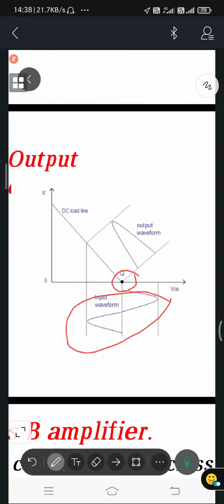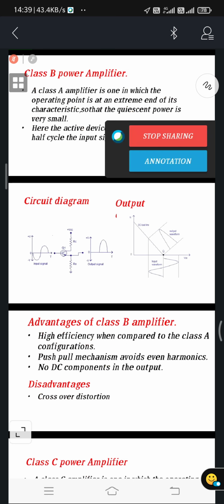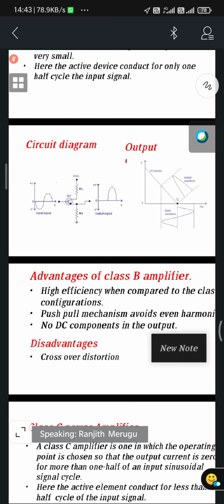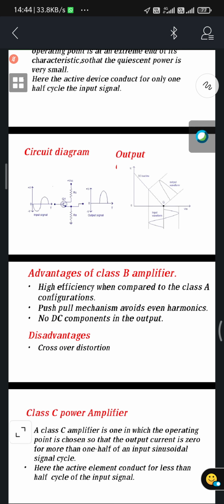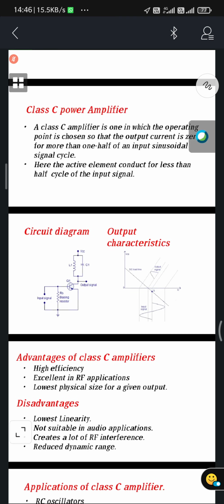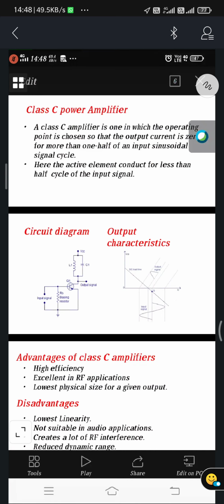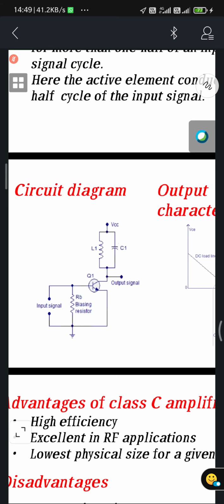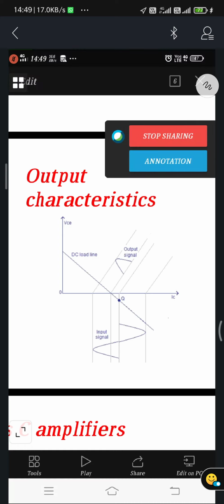AE on 30/01/2021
Screen recording of Analog electronics class on Saturday,30/01/2021 which was held in Cisco WebEx meeting for EEE 2nd year students at JNTUH college of engineering,Manthani.